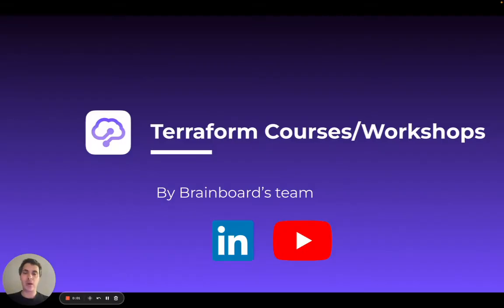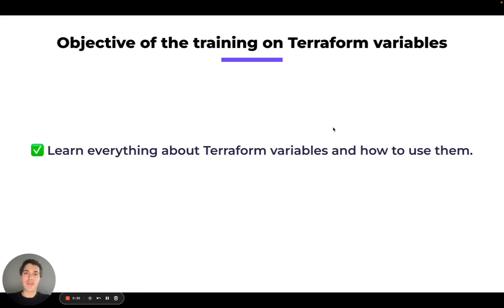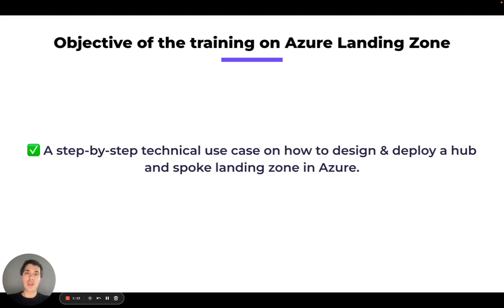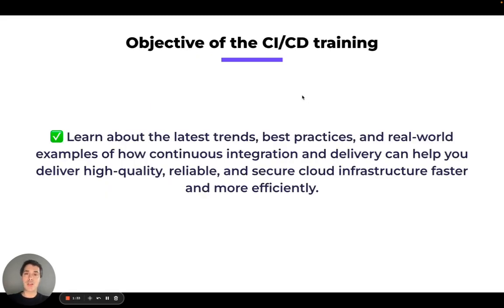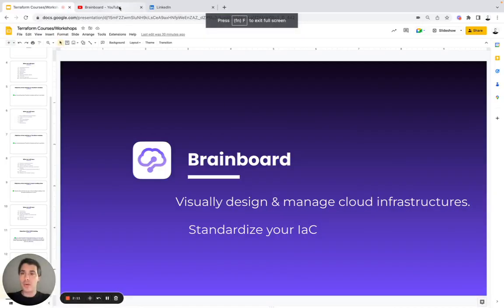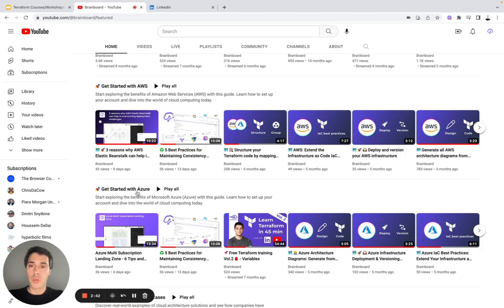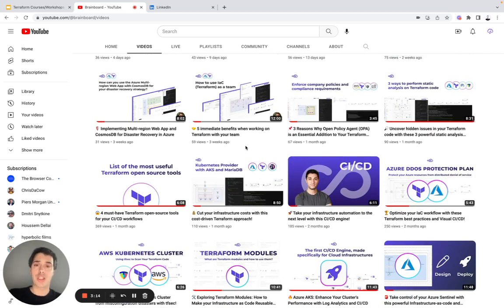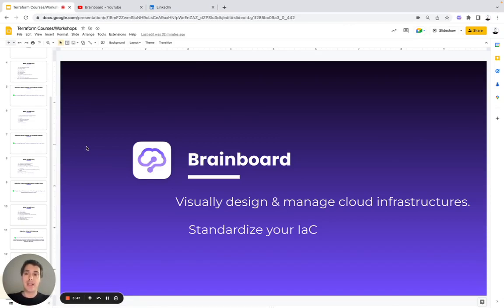👨‍💻 Boost your career as a cloud architect & DevOps with these top 9 Terraform Courses & Workshops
As Cloud architects and DevOps, we’re constantly looking for new tools and technologies that can make our lives easier when managing cloud infrastructures.

As cloud technology evolves, and new cloud services and features are released constantly, one of our main challenges is to keep up with the latest developments and to ensure that we are using the most up-to-date and efficient methods for managing infrastructure resources.

Moreover, as more organizations move to the cloud and adopt DevOps practices, the demand for professionals with experience in IaC and Terraform is likely to increase. By keeping our skills up-to-date, we can remain competitive in the job market and advance our careers.

Here are 9 free resources that you can use to build up your skills:

🔥   ▬▬▬▬▬▬  Courses/Workshops ▬▬▬▬▬▬   🔥

✅ Learn Terraform variables and how to use them
Learn the types of variables and how they work, how to use them, and how to use secrets

✅ Learn Terraform Modules and how to use them
Learn about Terraform modules: how to create your own, the Challenges of maintaining modules within a team, and the best practices for utilizing them

✅ Build Azure landing zone architecture
A step-by-step technical use case on how to design & deploy a hub and spoke landing zone in Azure

✅ What CI/CD means for the infrastructure
Learn about the latest trends, best practices, and real-world examples of how continuous integration and delivery can help you deliver high-quality, reliable, and secure cloud infrastructure faster and more efficiently

🔥  ▬▬▬▬▬▬  How to  ▬▬▬▬▬▬   🔥

✅ Use Infracost as a guardrail to manage cloud cost during Terraform development

✅ 3 Terraform Open Source Tools for CI/CD
Discover how you can use OPA, Terrascan and Tfsec to enforce policy as code and detect any potential vulnerabilities in your Terraform code